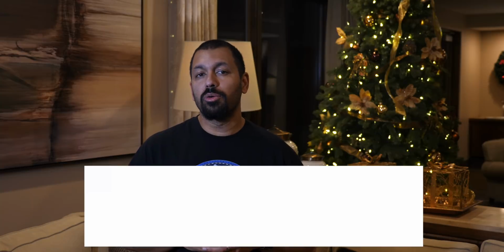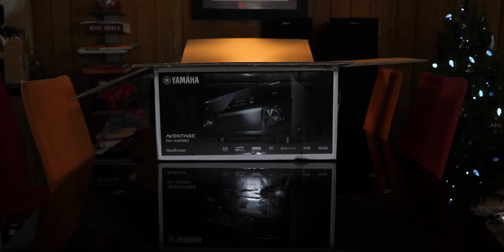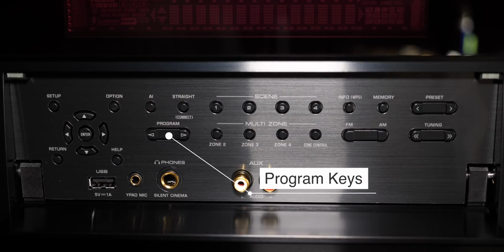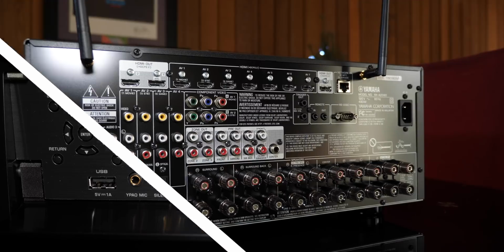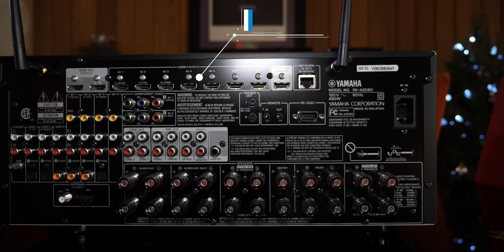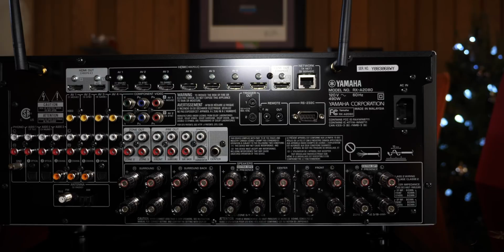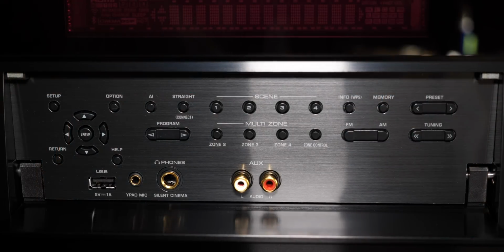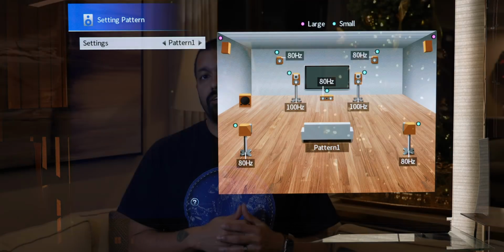Yamaha RX-A2080 Unboxing & Dolby Atmos Setup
Today I unbox the new Yamaha RX-A2080 and run through a Dolby Atmos setup.  I hope this helps some of you out.

7-Channel AVRs
9-Channel AVRs
4K HDMI Cables

Equipment used to film and edit:
Panasonic GH5
Panasonic 12-35 f 2.8 lens
MacBook Pro 2018
Edelkrone SliderOne Pro w/ Motor
KRK V6 S4 Studio Monitors
KRK VXT8 Studio Monitors